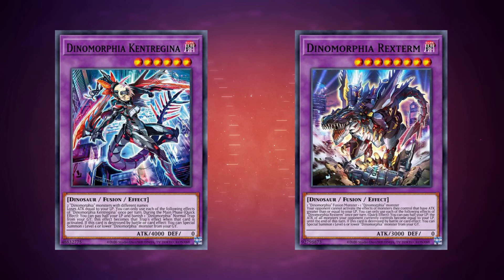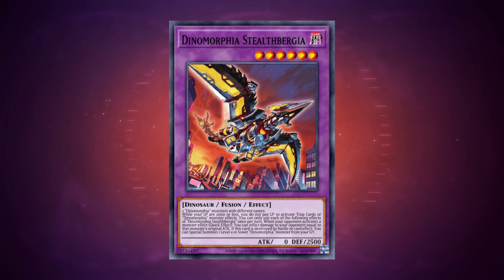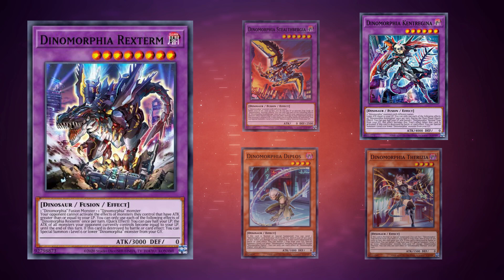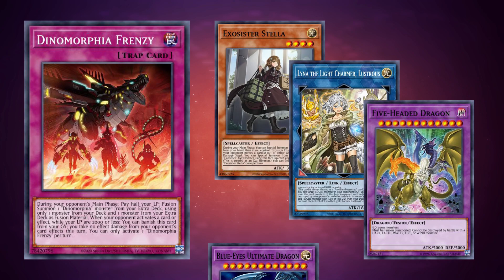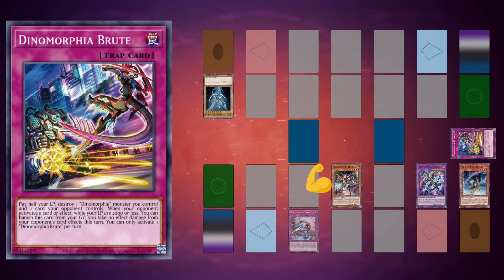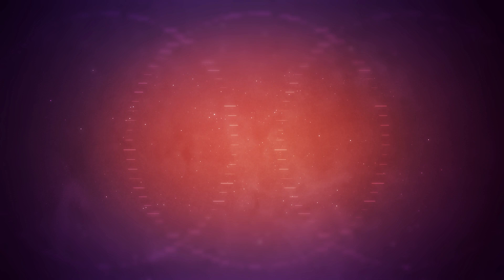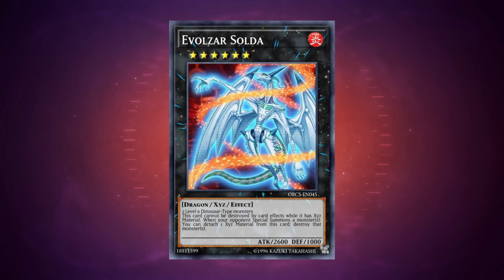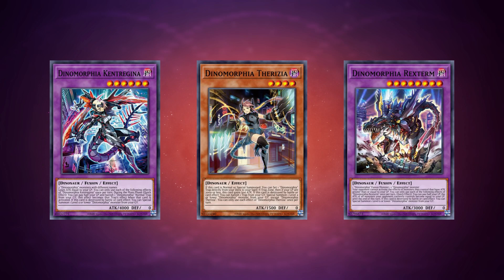Everything You Need To Know About DINOMORPHIA! (And the DINOMORPHIA PACKAGE) | Yu-Gi-Oh Basics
Hey there! I'm finally back with another video, this time about Dinomorphia! We'll cover the whole archetype, as well as a Dinomorphia package that can splash into a bunch of different decks! Of course we'll also cover the kinds of decks it goes well with, and a handful of cards that can pair well with the deck!

If you read this and happened to watch the Exosister video, I wanted to give you an extra special thanks! That video got way bigger than I ever thought it would, and got so many wonderfully nice comments. I'm glad so many of you liked it! I hope I can keep making content you'll appreciate. Have a nice day!

00:00 Intro
00:28 Basic idea of the archetype and package
02:09 Main deck monsters
03:43 Extra deck monsters
08:04 Normal Traps Pt. 1
09:20 How to play the package
11:40 Normal traps Pt. 2
13:11 3 different plays to push for game (ft. math)
15:05 Counter traps
16:40 A good way to sequence your monster effects
17:48 How to build the package
18:58 (the ratios I play in the package and why, if that's all you wanna see)
19:45 Decks the package pairs well with
21:47 Good cards to pair with the archetype
30:46 (a joke)
31:32 a list of pros and cons!
32:17 (my peak as an editor)